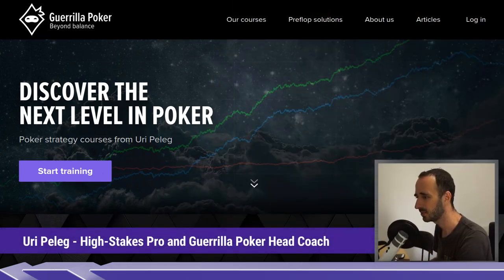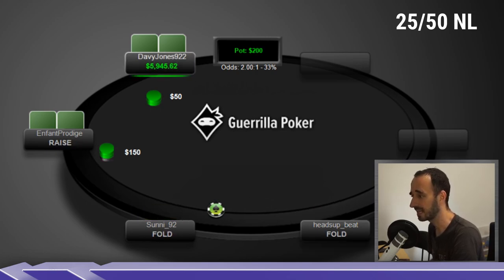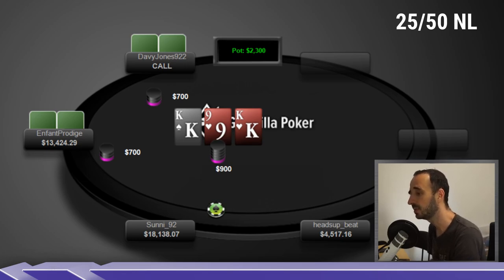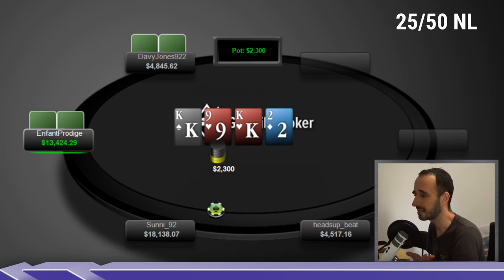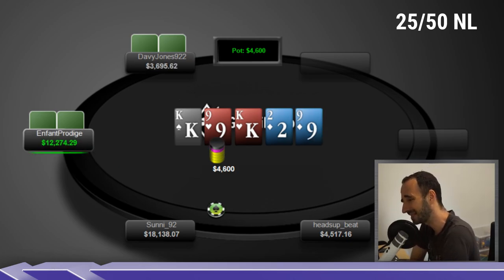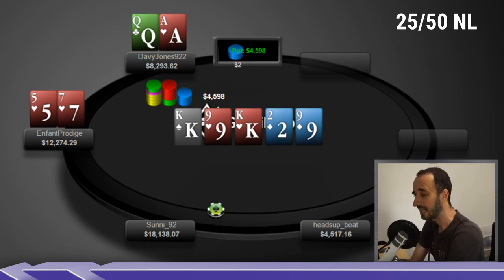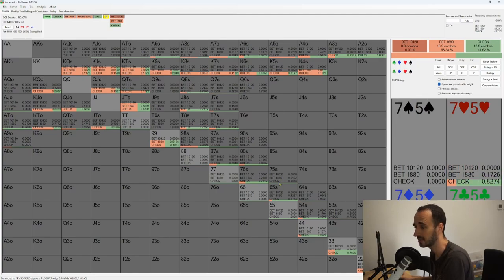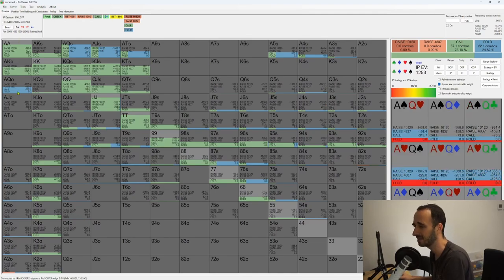DavyJones922's Locker - $5kNL BvB Hijinks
In this week's video, Uri breaks down a nice BvB battle on a double-paired flush-draw board in a 3B pot.  Take notes - this is how you play the weak flush draw!

Keep those requests coming in!  We'll do our best to get to all the cool hands you guys want to see analyzed.

Be sure to check out Uri's highly-acclaimed course, Elite Cash Game Exploits!  Exploit your opponents; print money.  Become a master of exploitative poker and watch your win-rate soar!

Code:  guerrillapoker10